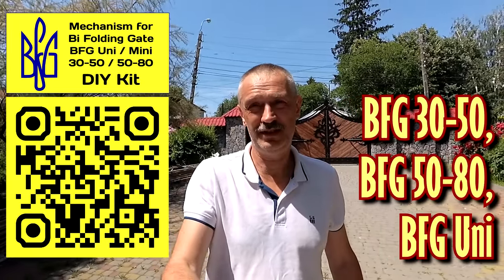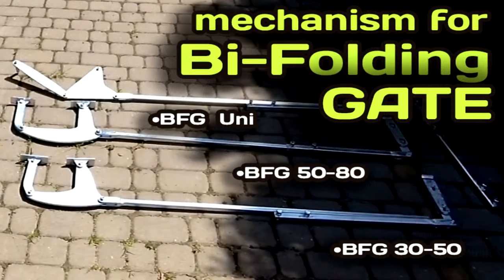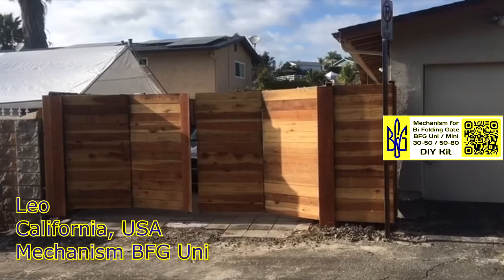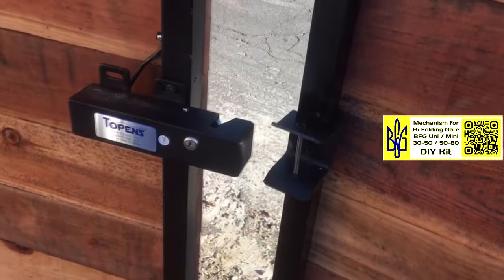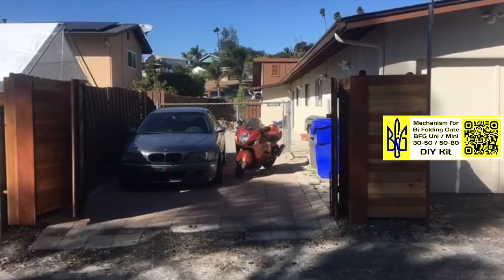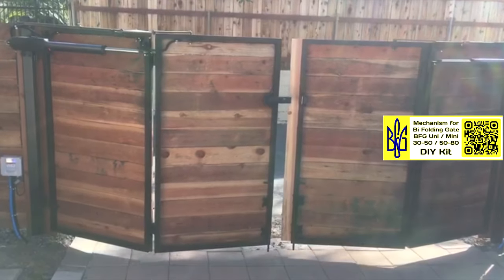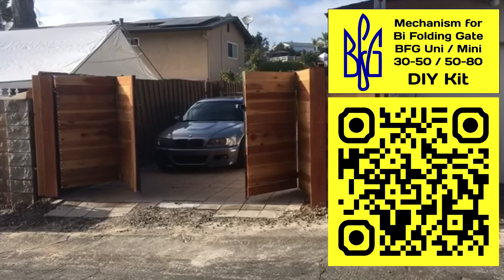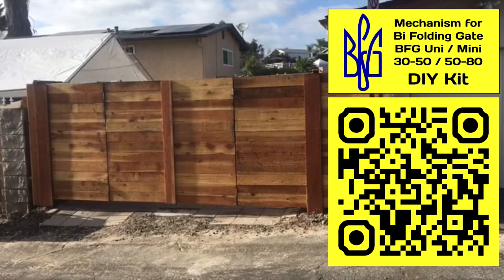Mechanism for BI-FOLD GATE - installation and operation of BFG UNI DIY Kit. Automation and locking.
This video shows an example of using the BFG series mechanism ⚙ DIY Kit for BI FOLDING GATES 🛠
My US customer kindly provided video footage of his gate.
BFG UNI mechanism was used for the construction
- opening width 4m,
- the gate is sheathed with wood,
- the gate is automated with a telescopic drive,
- an electric lock was used to fix the doors.
You can view all the characteristics and installation features of the BFG series mechanisms by scanning the QR code and following the link to the application/

I have many, Many, MANY videos of Bifold and many other gates from my customers!

🛒 You can order mechanisms on the application/website or on eBay.
To search, type the names of mechanisms - BFG UNI/30-50/50-80/MINI/INDI